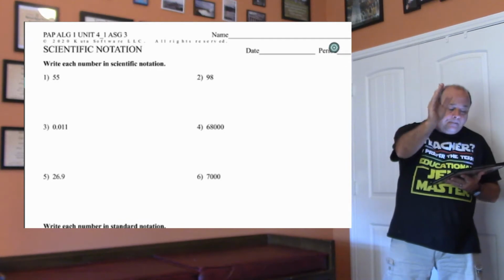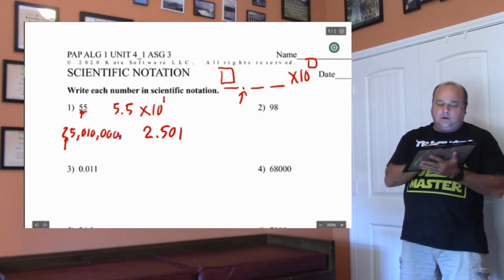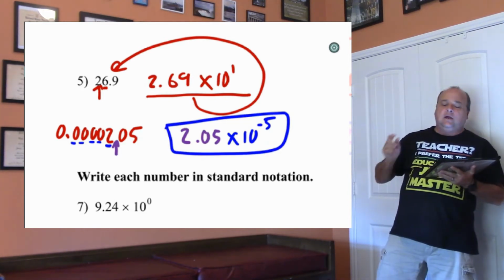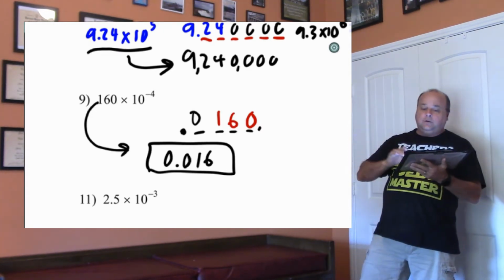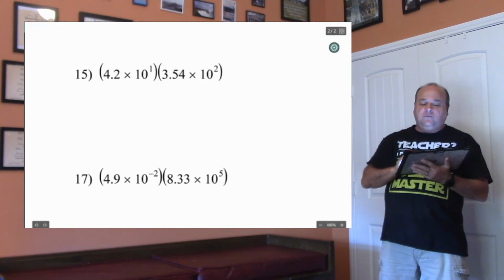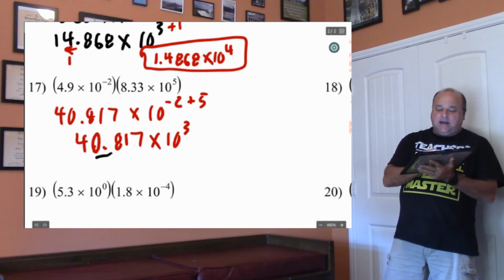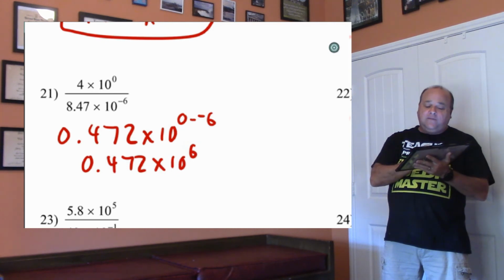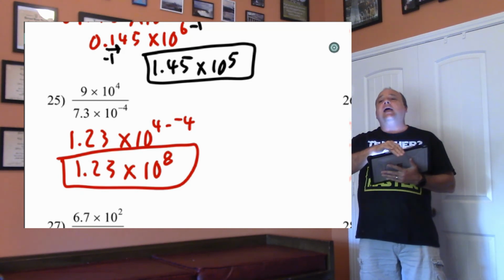UNIT 4 1 ASG 3 YOUTUBE SCIENTIFIC NOTATION YOUTUBE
Learn how to write numbers in scientific notation and write numbers in standard form from scientific notation. Also you will learn how to multiply and divide two numbers written in scientific notation.